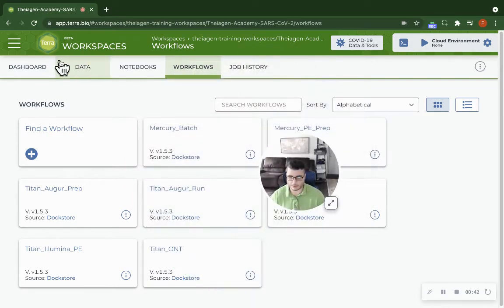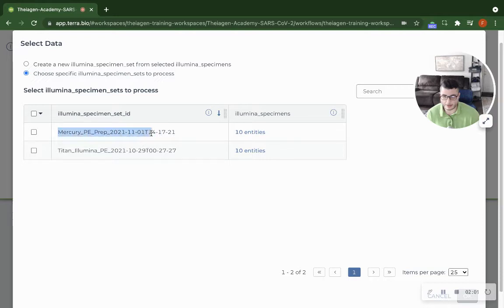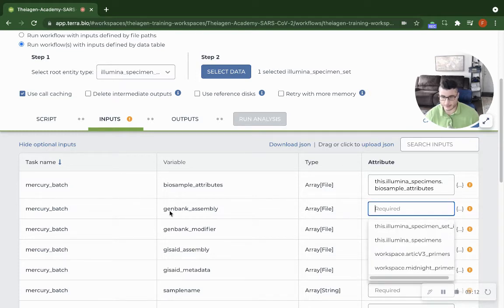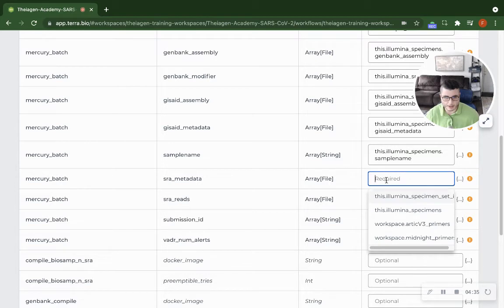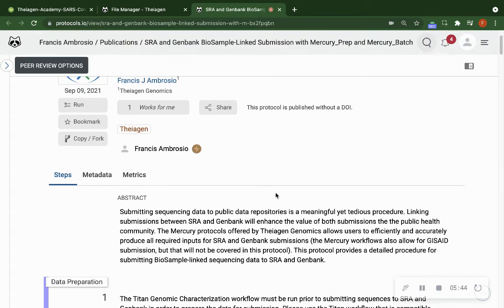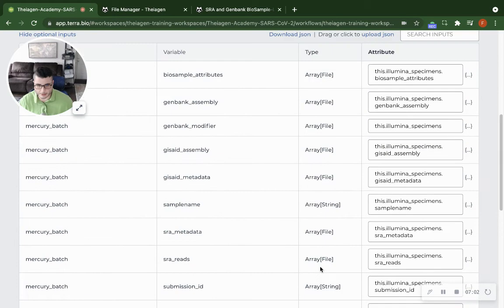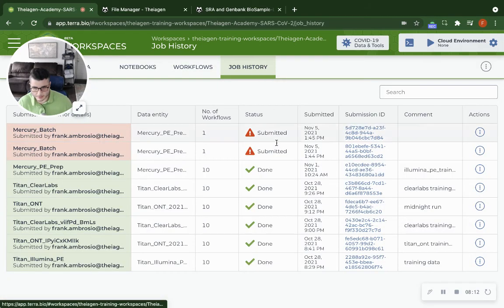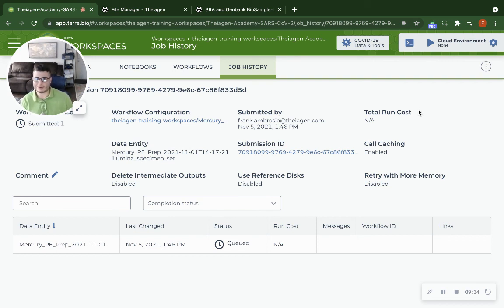Running the Mercury_Batch Workflow on Terra.bio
If you have any questions about any of our videos please reach out to: